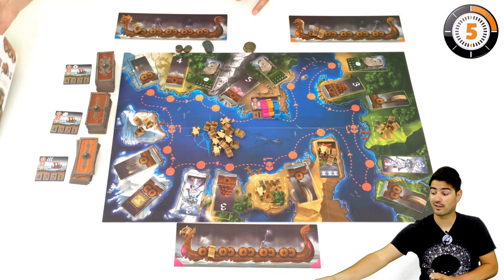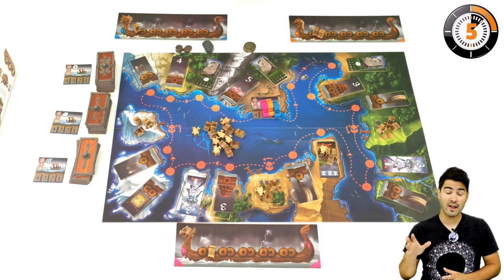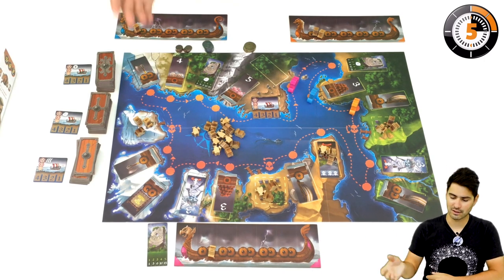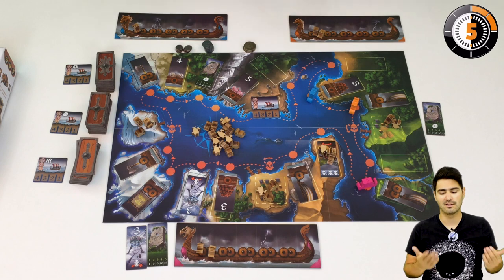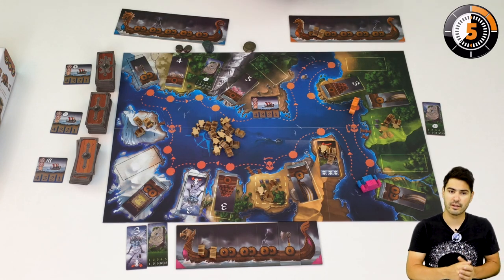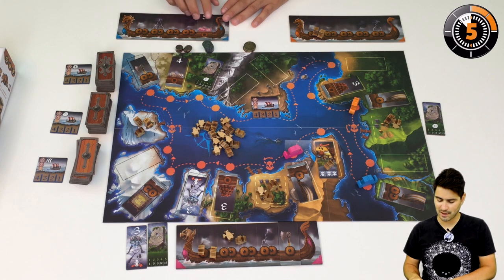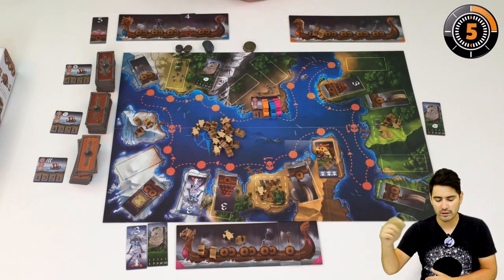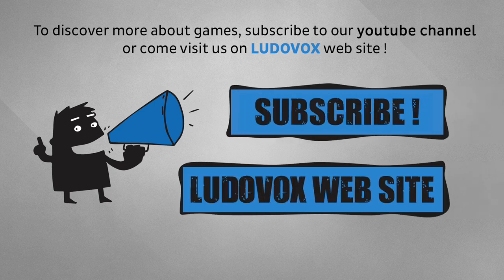LudoChrono - Raids - English Version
Here is "Raids". We provide an overview of the gameplay mechanics and of what's inside the box in about 5 minutes.

Here is the game information hub on our website (in french)